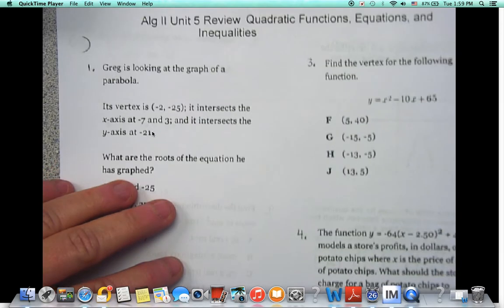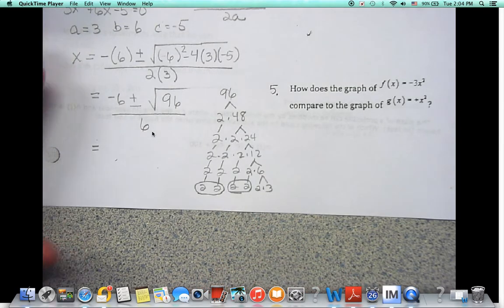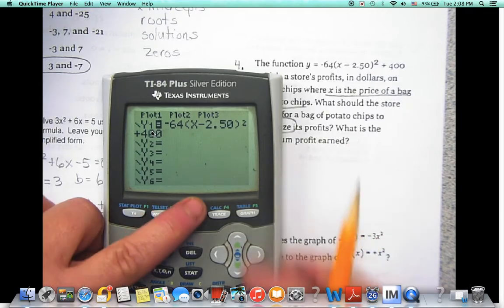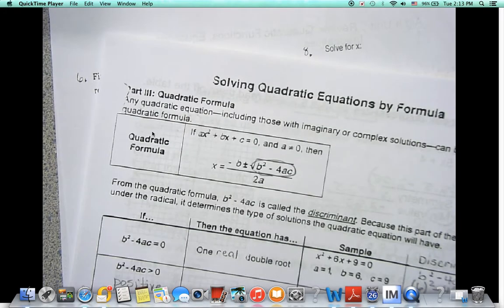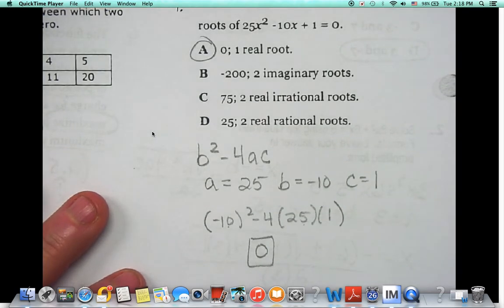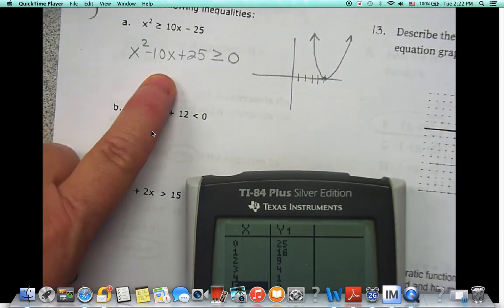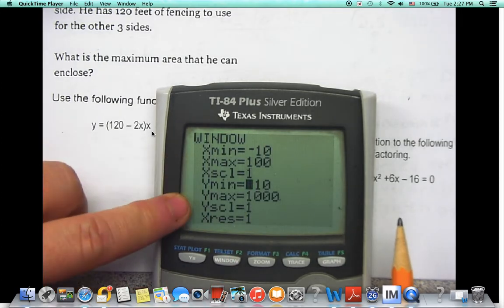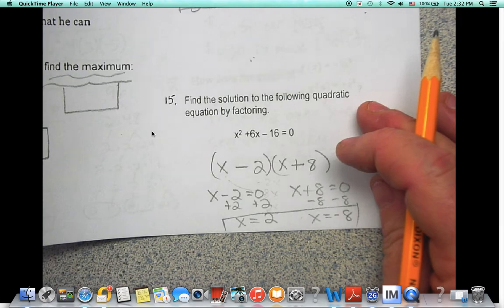Unit 5 Quadratic Functions REVIEW